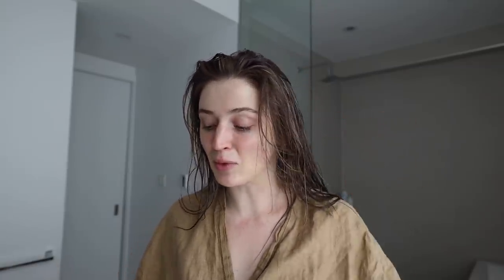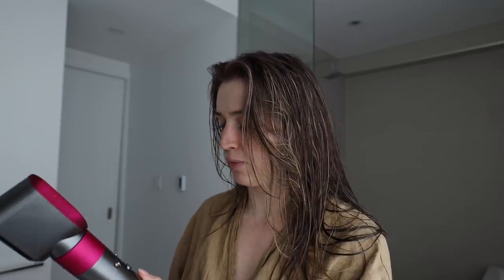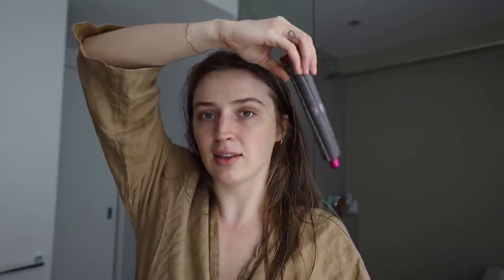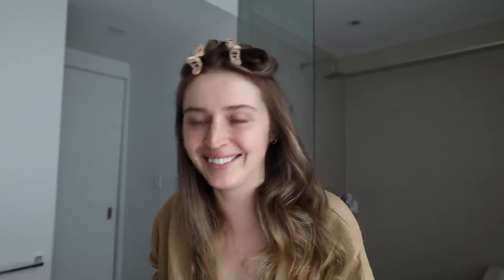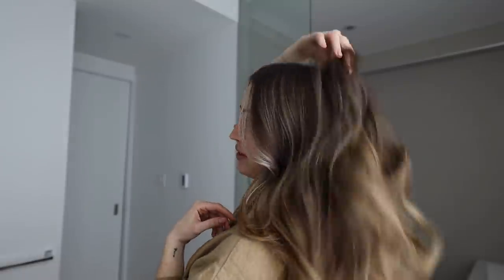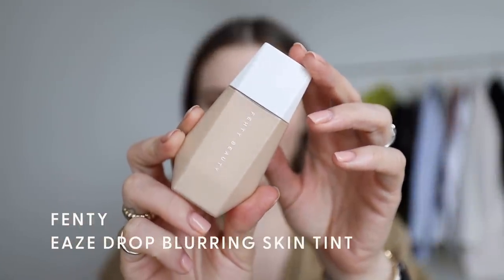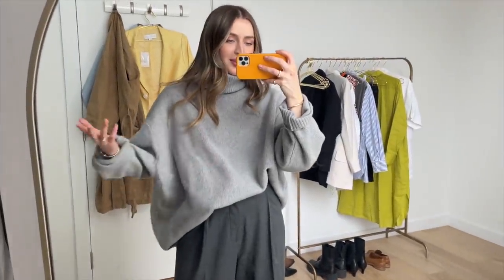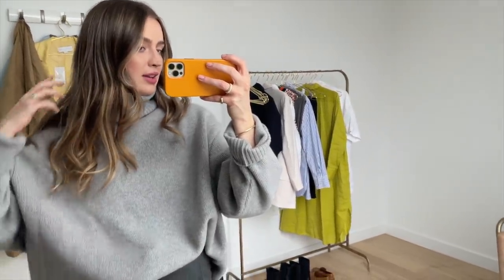Finally Trying the Dyson Airwrap + Fenty Eaze Drop Wear Test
HI PALS! I have been putting this day off for almost 2? years? for absolutely no reason and I am finally putting the Dyson Airwrap to the test LOL We are also doing a wear test of the new Fenty Eaze Drop Blurring Skin Tint! What do you think of how these two products performed?!! Have you tried either of them?? LMK in the comments below!

(You can buy the long barrel set on the Dyson

Zara pants are old Menswear pant style